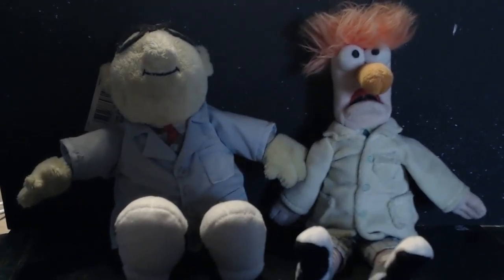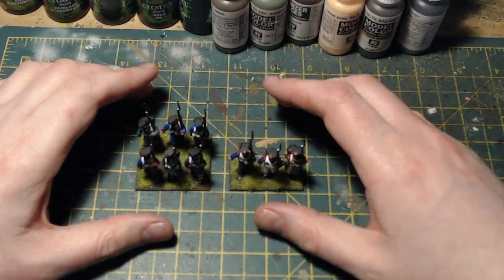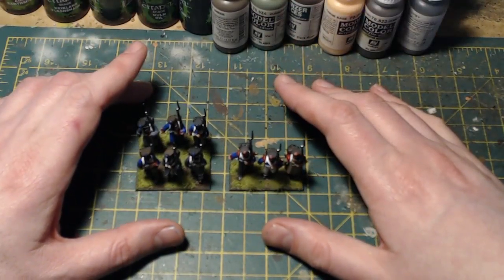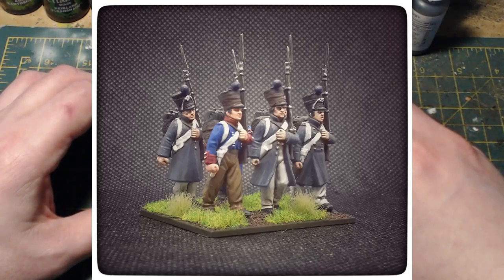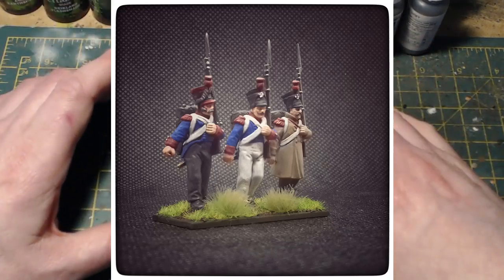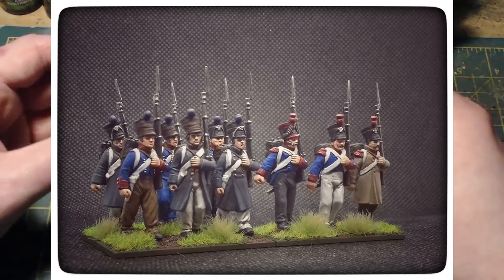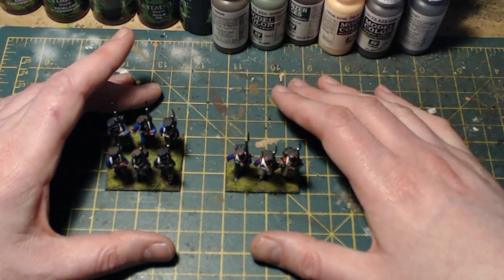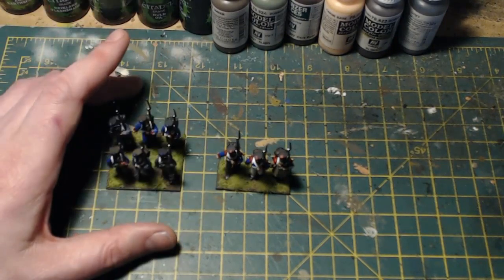Winter Warmer 2 - Napoleonic French Line Infantry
Hello and welcome back to the channel and my second Winter Warmer video! The challenge is to have something fully completed by the end of the month. I opted to march radically out of my comfort zone and attempt to paint some Napoleonic French Line Infantry. Not an area of painting I’m too familiar with but I was looking forward to the challenge!

I’ve actually gone and surprised myself by completing my initial challenge way before the end of the month. I was a little daunted by painting something that I’ve never really painted before but I managed to complete all the figures I wanted to paint in a very short space of time. In fact, so short that I am now planning to paint some more before the end of the month. This is a miraculous turn of events for me…..am I growing to like painting Napoleonics? We shall certainly see.

Keep up the good work folks, I’ve seen some terrific videos for this challenge and it’s been a great community event. Top stuff everyone!

I'm now also on Instagram: on_point@hq

Credits;
New Land - ALBIS
Marianas - music by Quincas Moreira